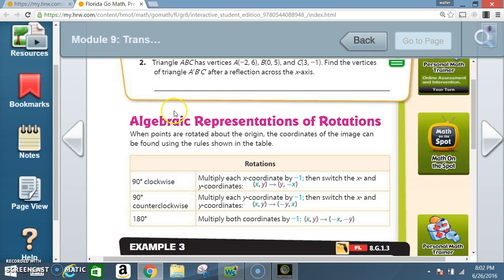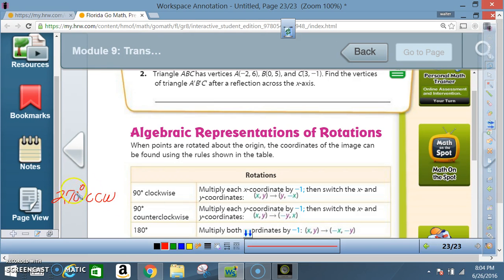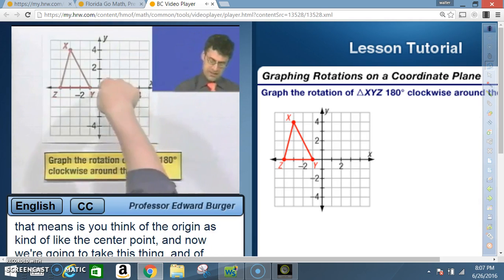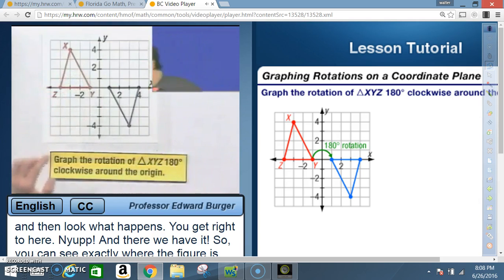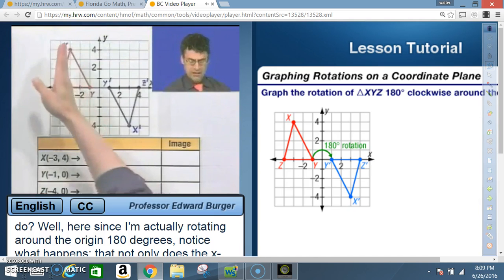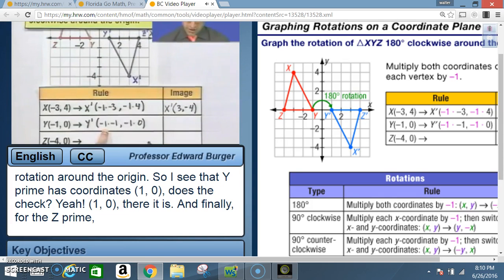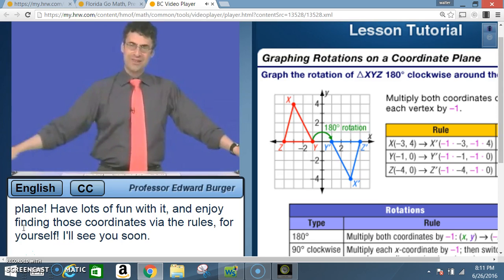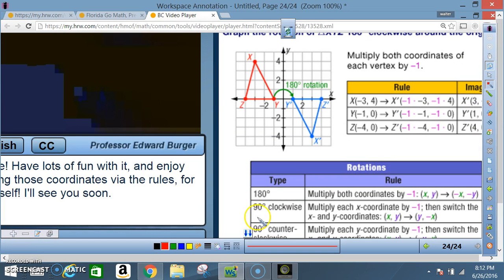PRE ALG 9 4 PART2 EXAMPLE3 VIDEO